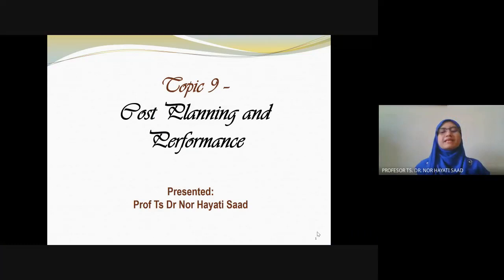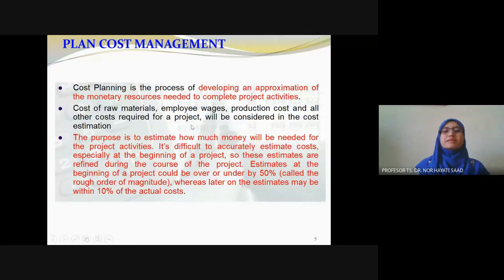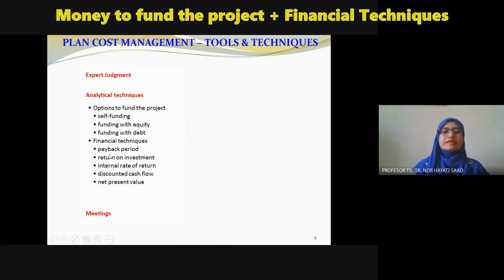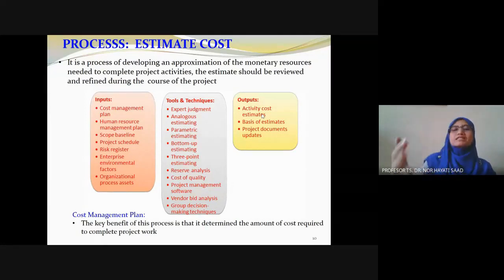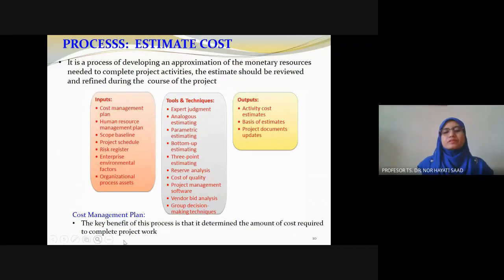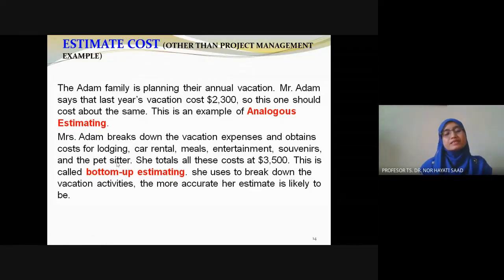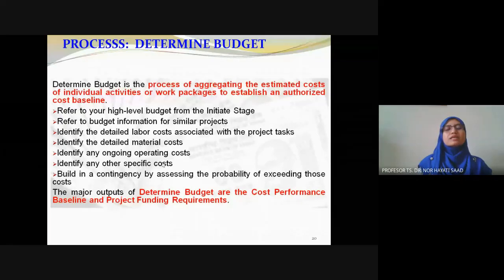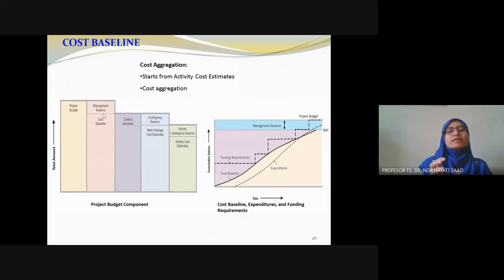Cost Planning and Project Performance - Project Management (Part 1)